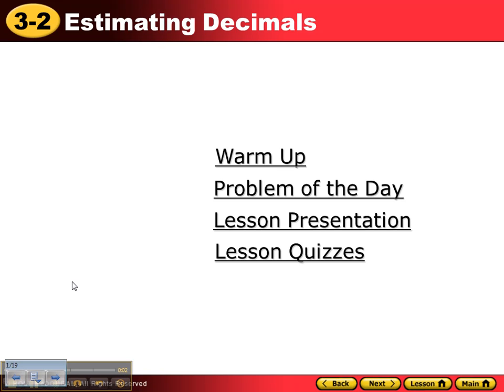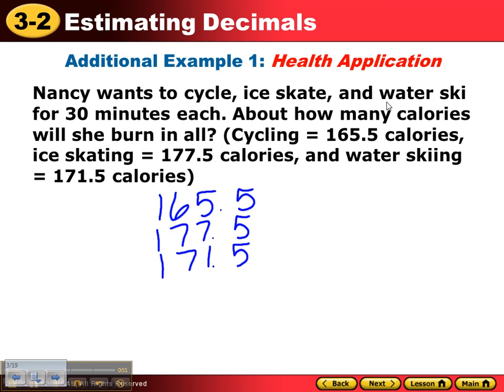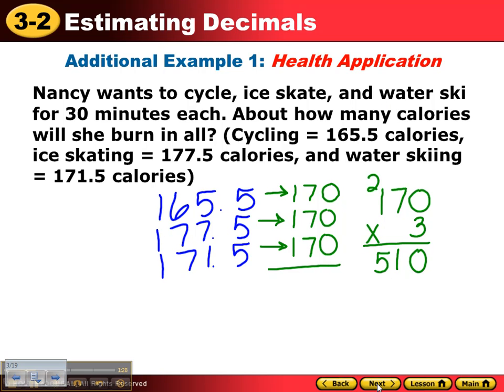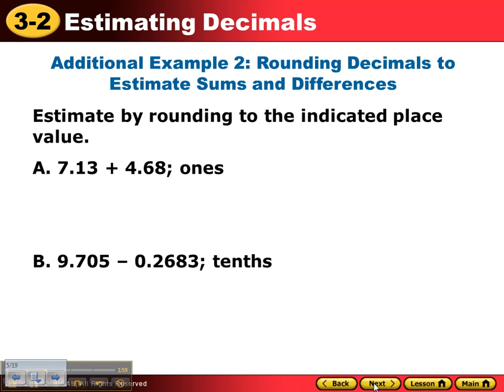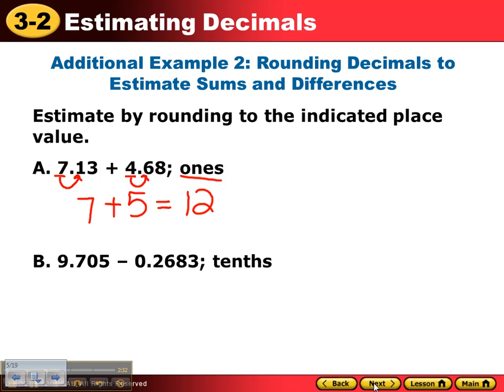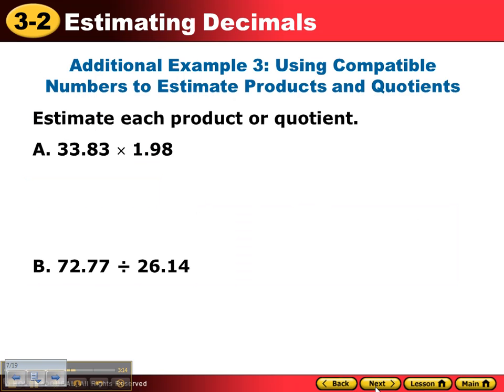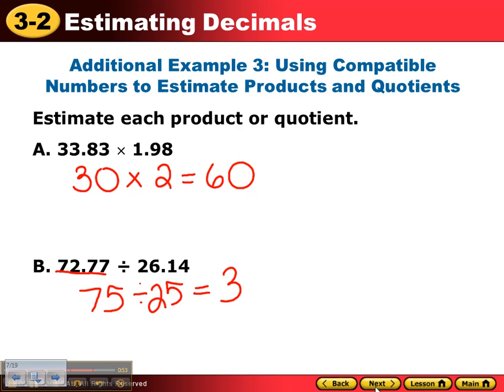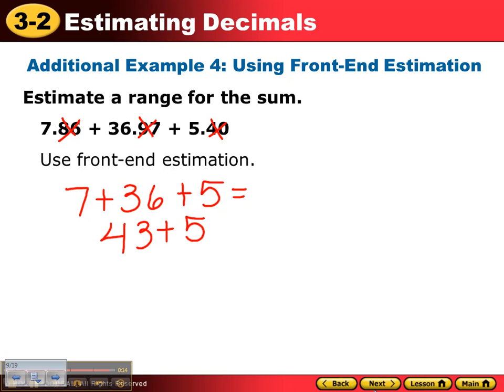Chapter 3- Estimating with Decimals